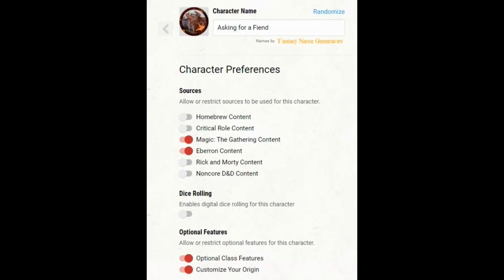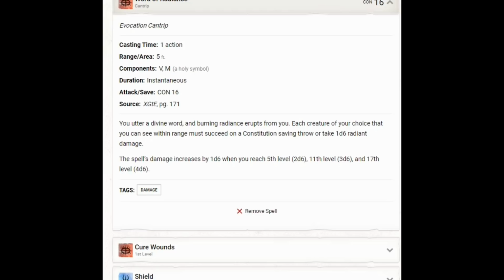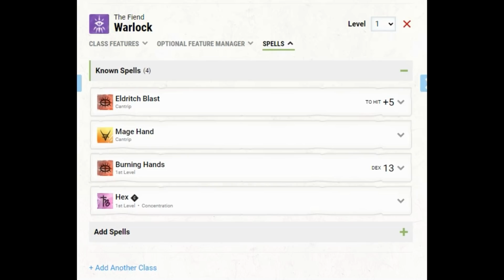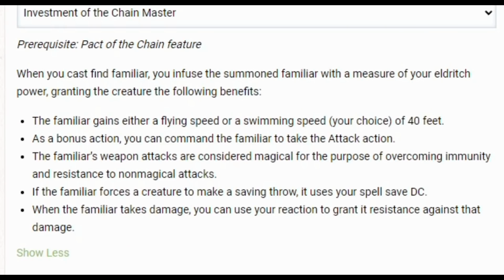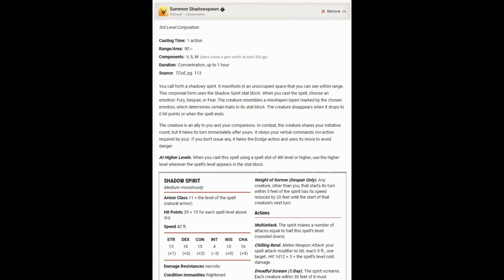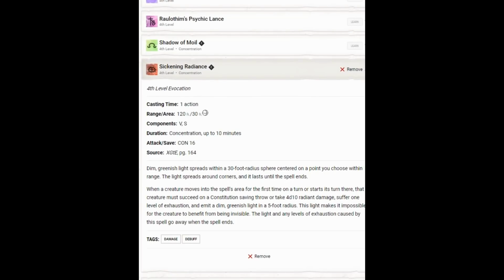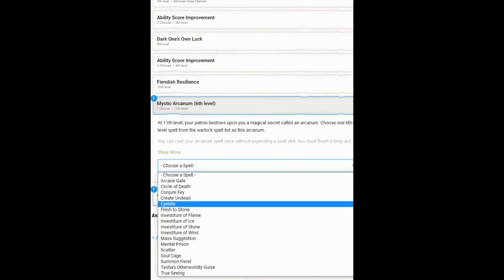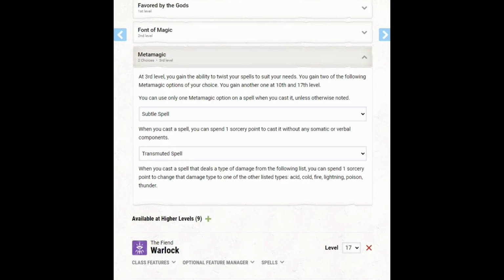The Fiendlock: D&D 5e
Timestamps:
0:00 Intro
3:14 Level 1
12:55 Levels 2-3
20:28 Levels 4-5
29:23 Levels 6-7
35:54 Levels 8-9
41:47 Levels 10-11
47:20 Levels 12-13
50:14 Levels 14-15
53:05 Levels 16-17
54:40 Levels 18-20